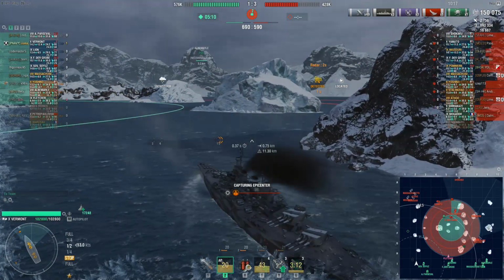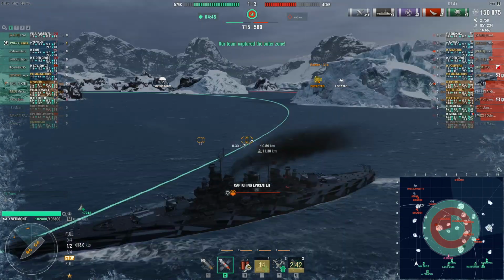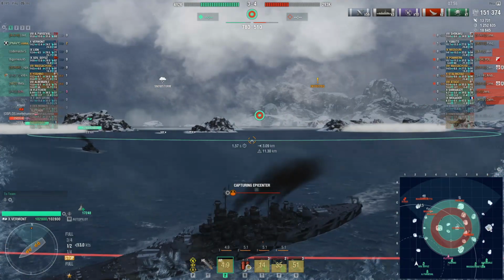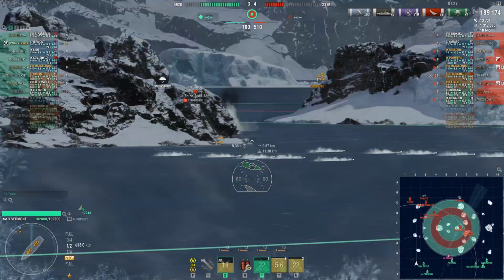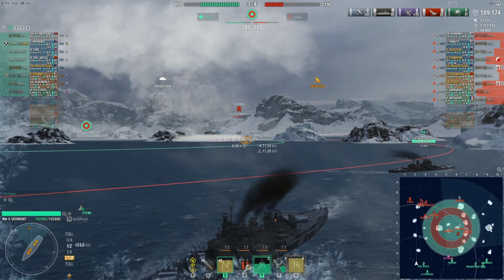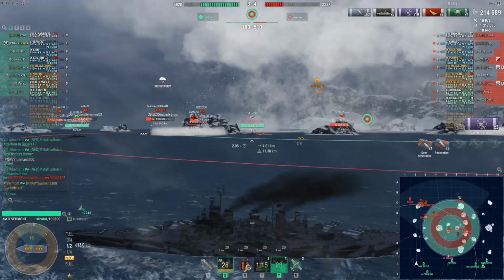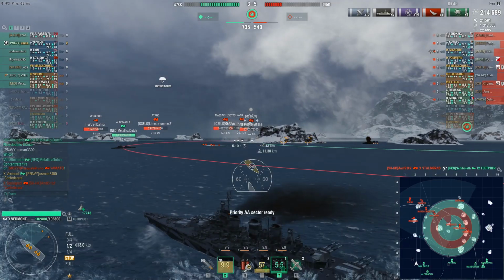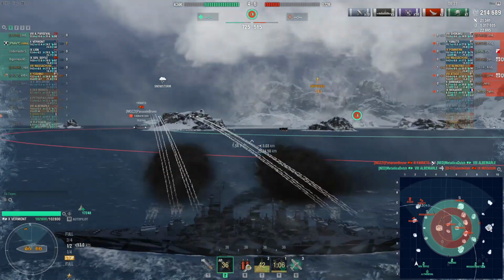World of Warships - My Honest Vermont Review: Insane Guns on a Turtle!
I am Reviewing the Latest T10 Tech Tree Battleship Vermont in World of Warships. Its Guns Are Amazing with One the Best AA Suites Along Defensive AA but its Slow Speed and its Weird Somewhat Good/Bad Armor relationship Prevents it from Being Overpowered.

World of Warships Download For Free!

Do you like to Play World of Warships for Free With Amazing Bonuses? This is My Invite Code to World of Warships(Really Happy if You do that):

New Player Will Get Various Bonuses If they use my invite so your Chance to Dance! Get the Bonuses Details Here!